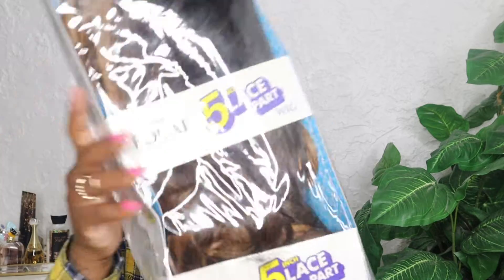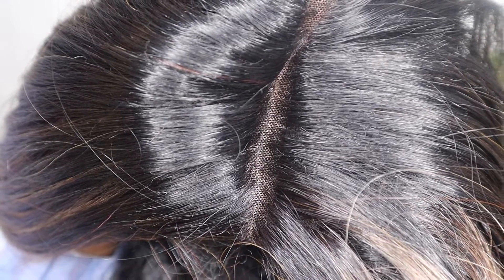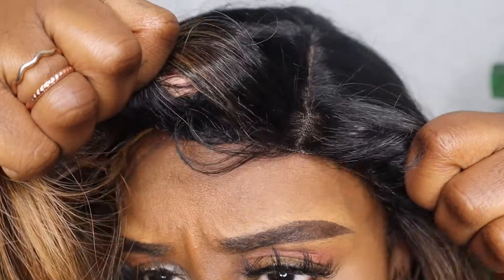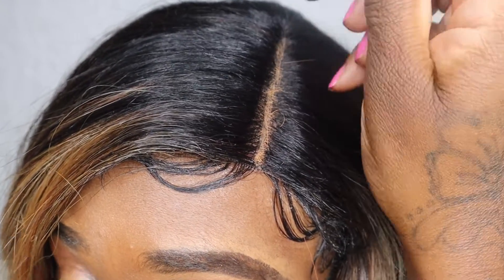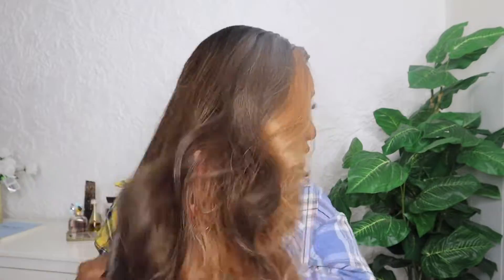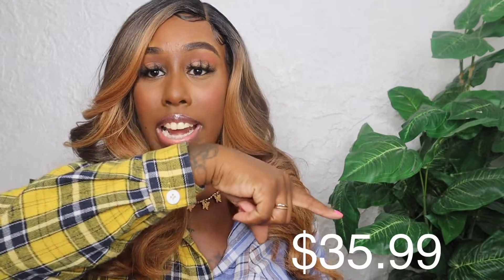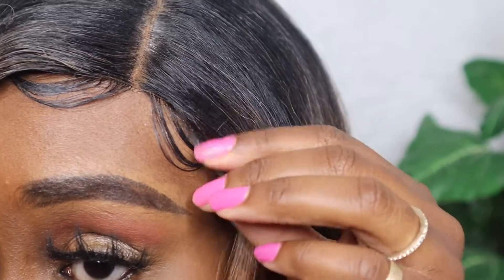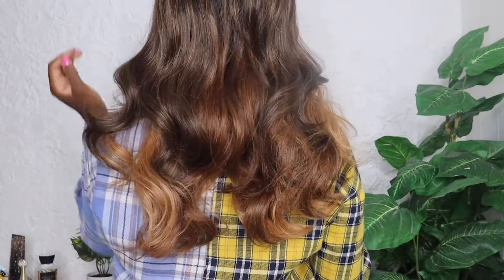BUDGET FRIENDLY $31 WIG REVIEW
Color: FFGOLDBRN
Price: $31.99

SC- TheTasteUCanC

Backdrop Clamps

Ring Light